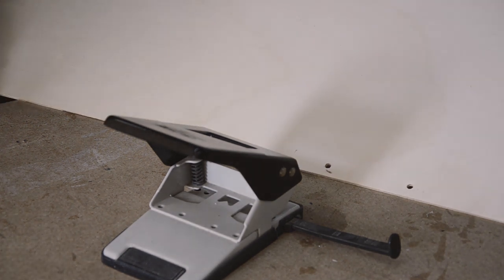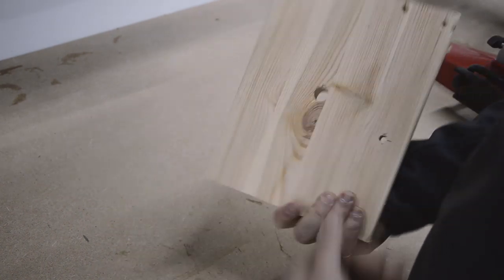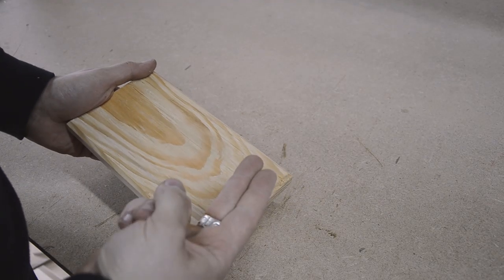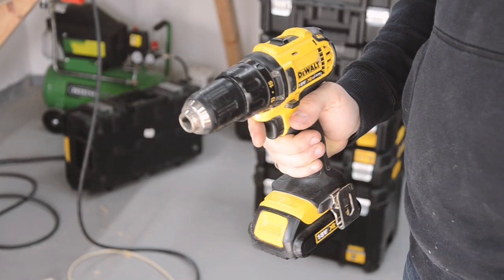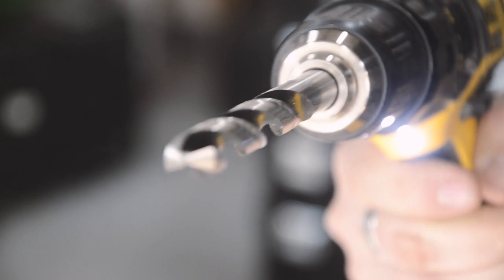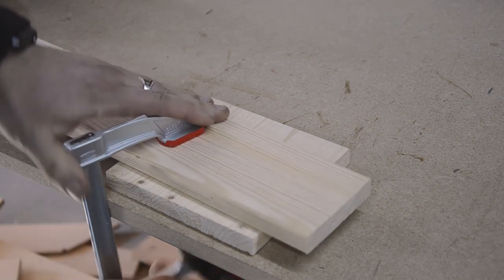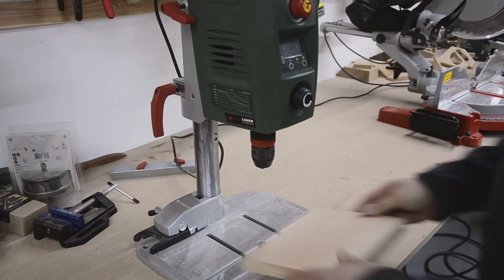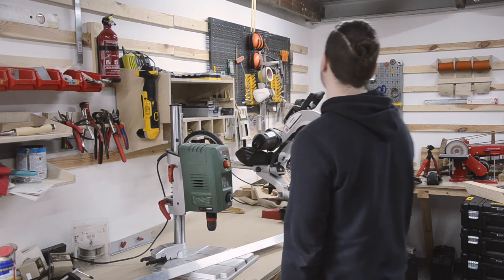How to drill a Hole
There are many ways to drill a hole.
I present you the most common methodes and techniques an demonstrate them on a piece of wood.